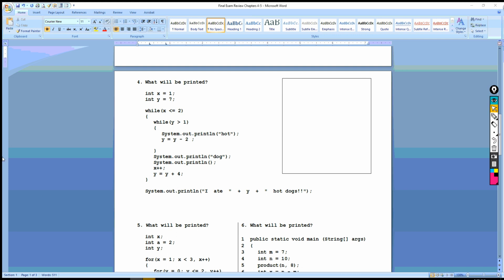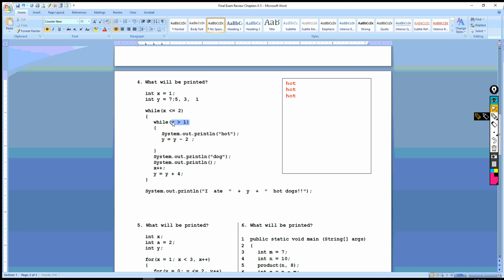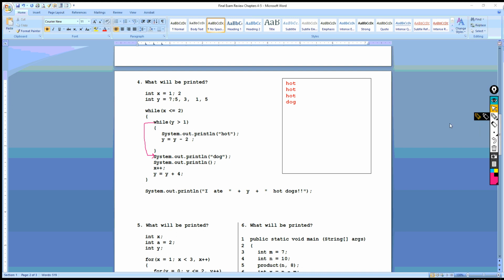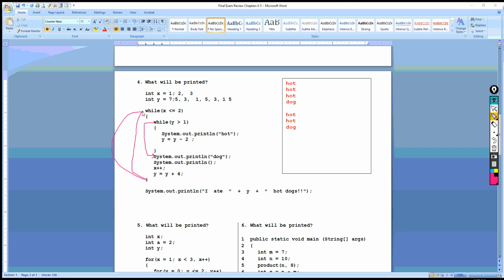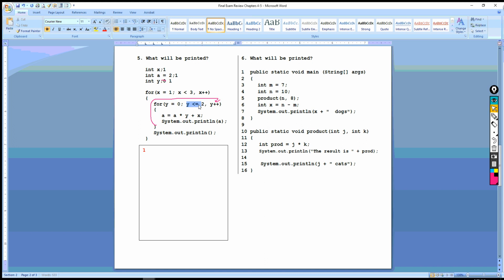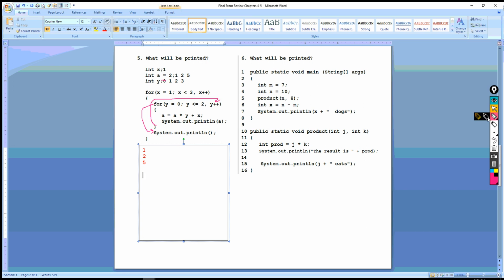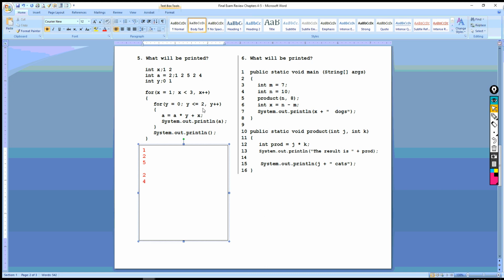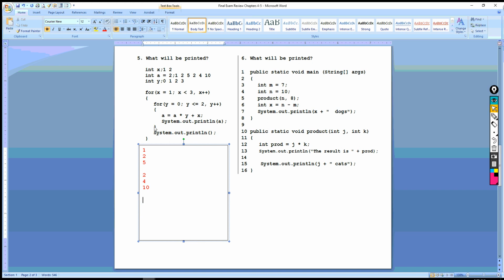Final Exam Review Chapters 4-5 VIDEO SOLUTION #4-5